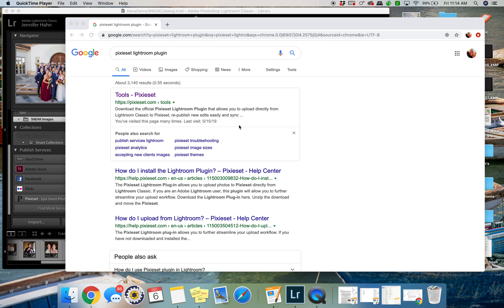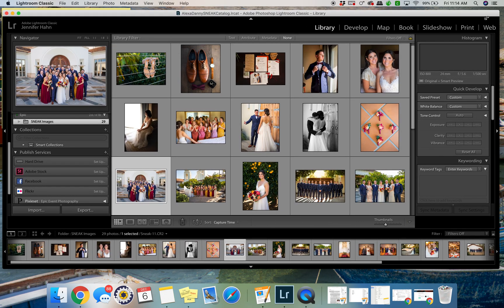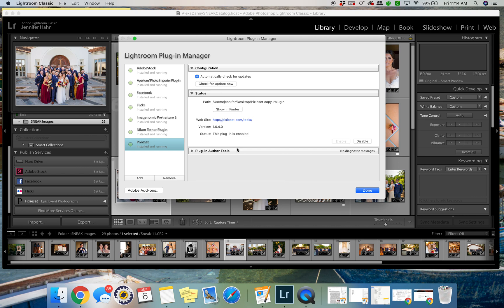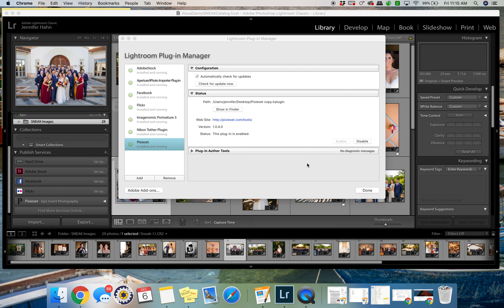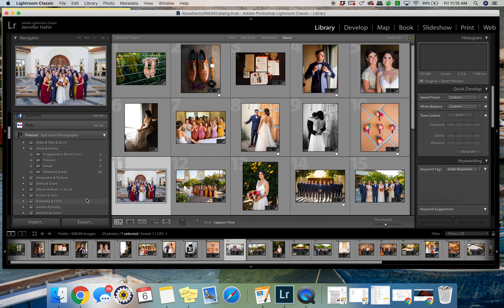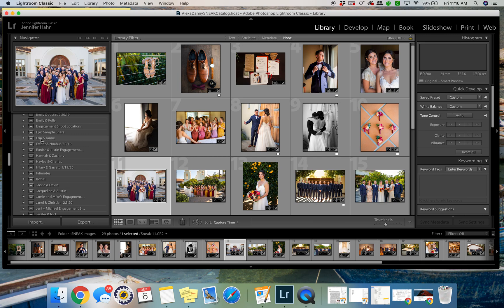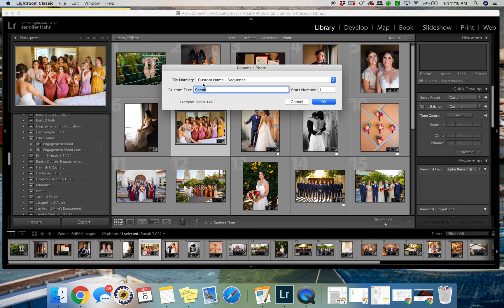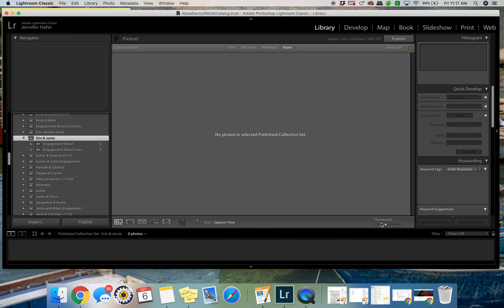Pixieset Lightroom Plugin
How to download pixieset plugin to LR